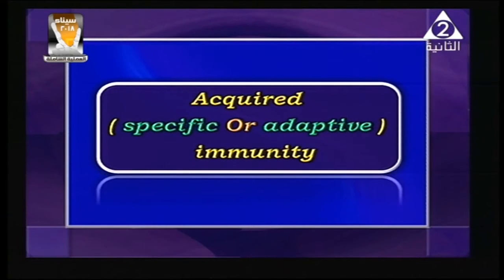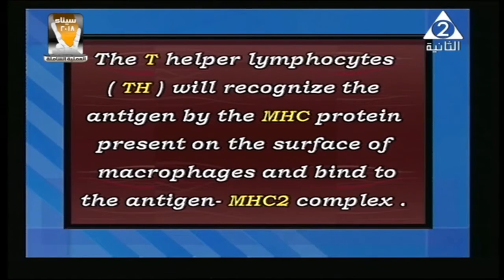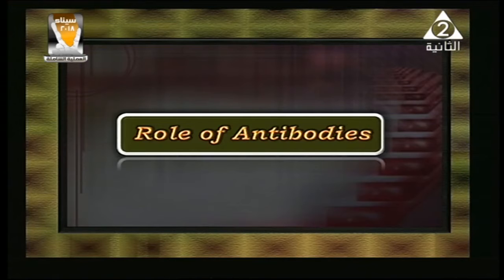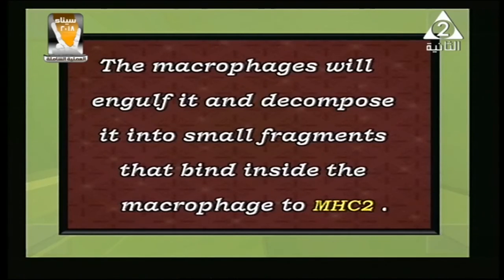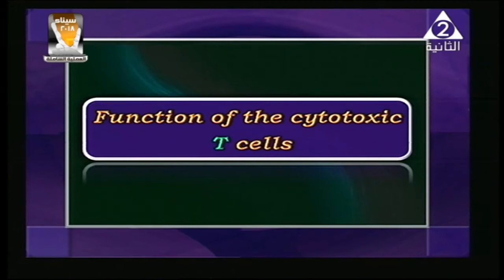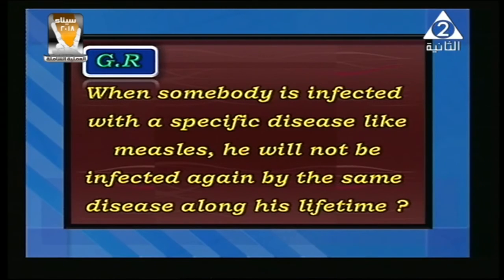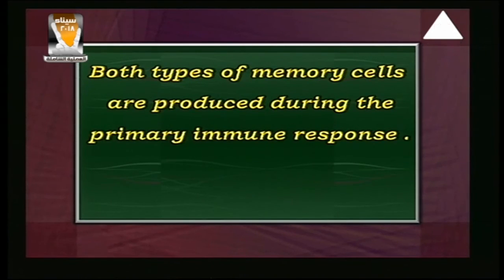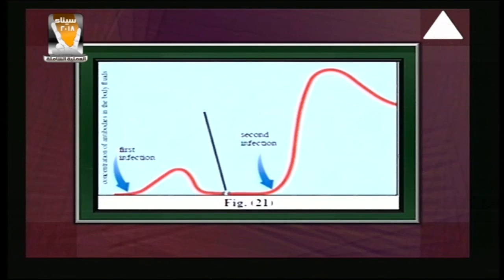27-03-2018 أحياء لغات 3 ثانوي